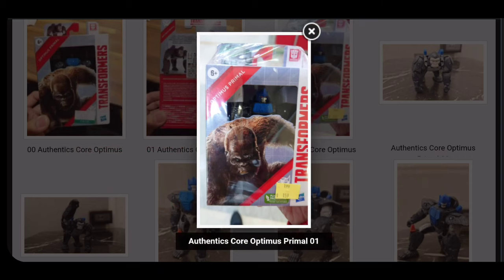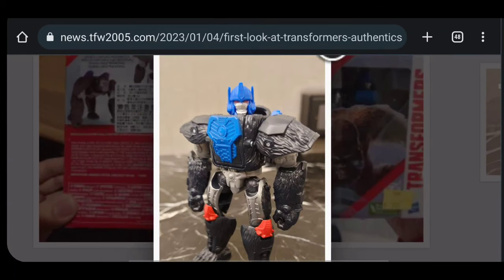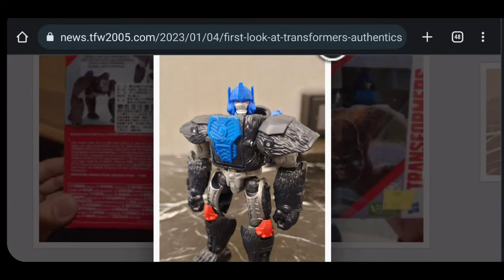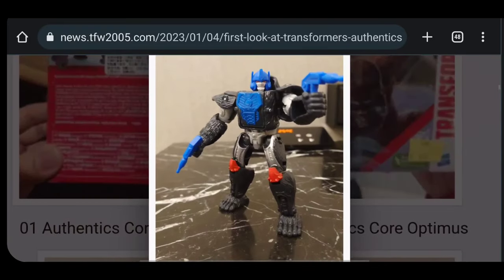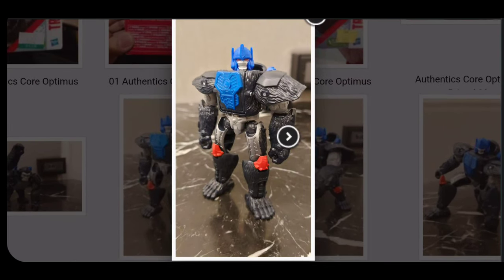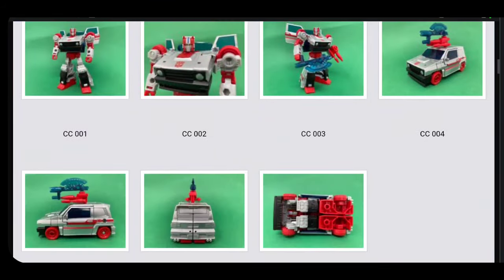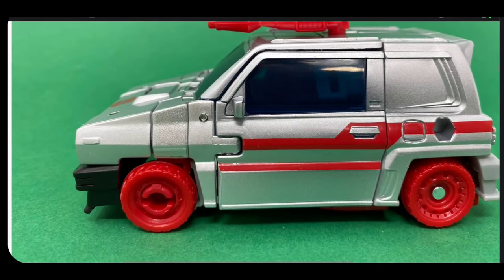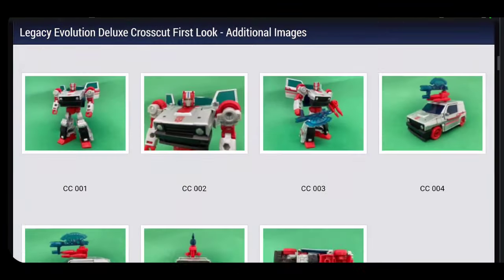Transformers Legacy Deluxe Crosscut & Authentics Optimus Primal!!!!!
both no for me dawg